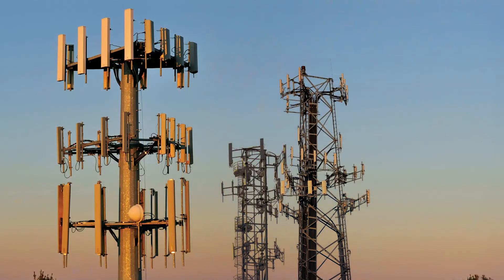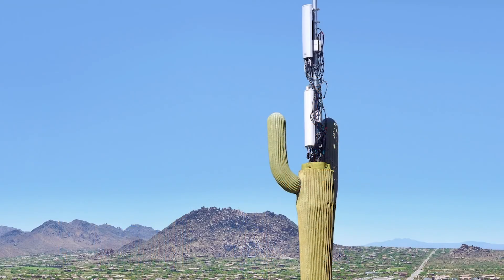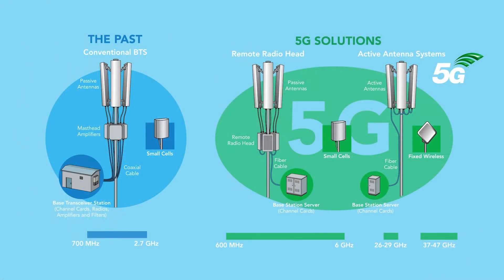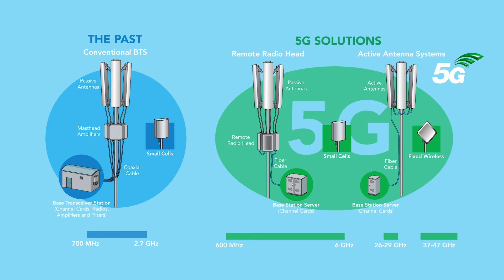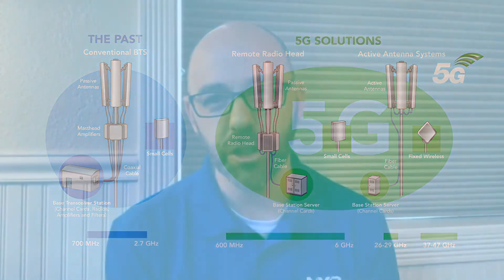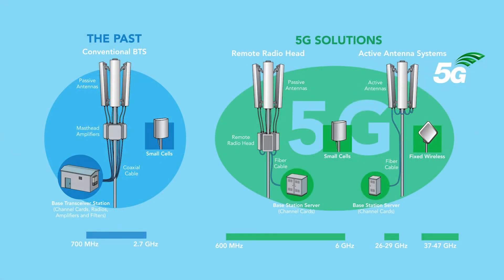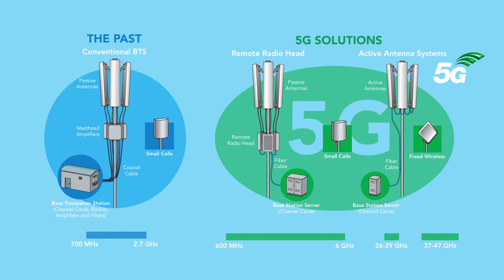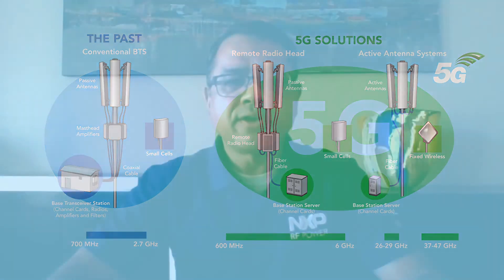RF GaN Experience | About 5G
Hear from NXP’s RF product management directors Suhail Agwani and Eric Westberg about the evolution of cellular base stations with 5G, and why GaN became paramount.